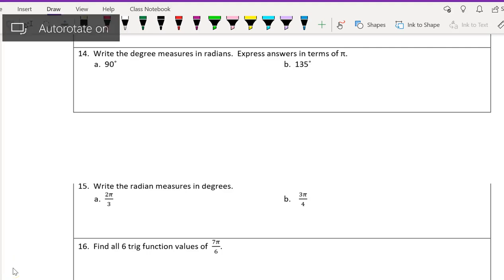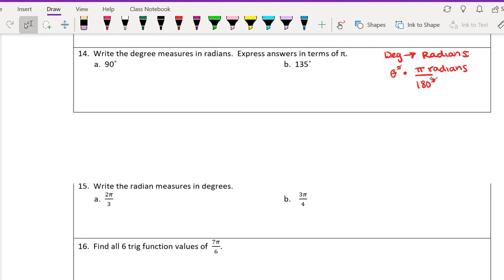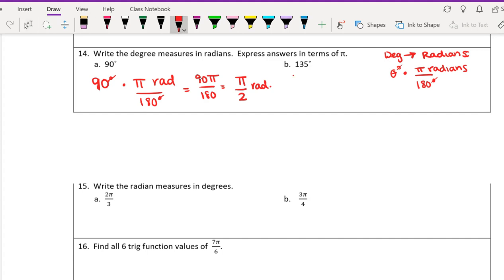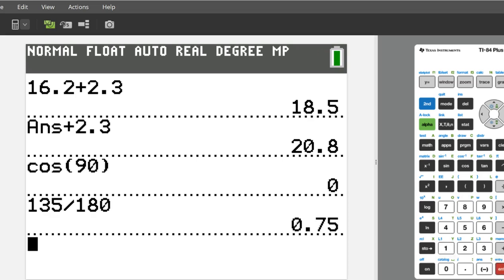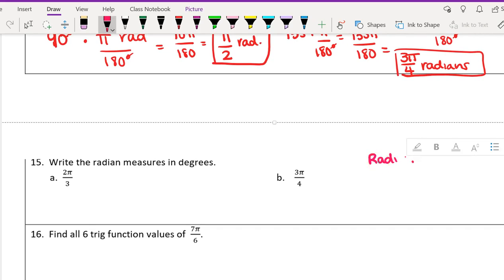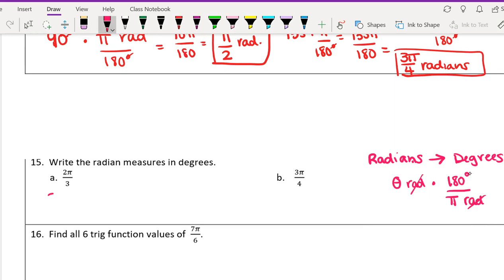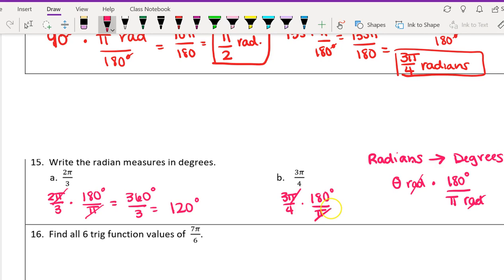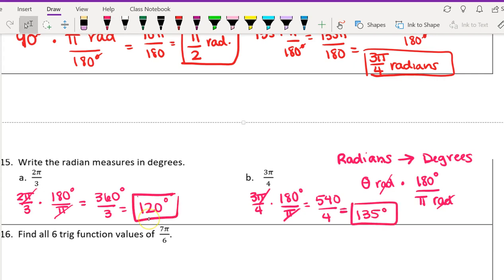U7 Review Part 7